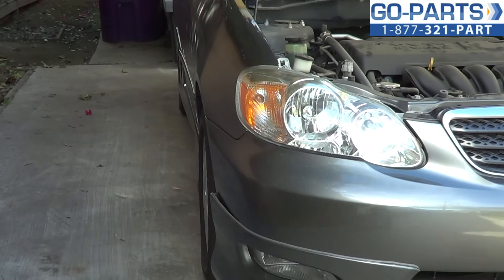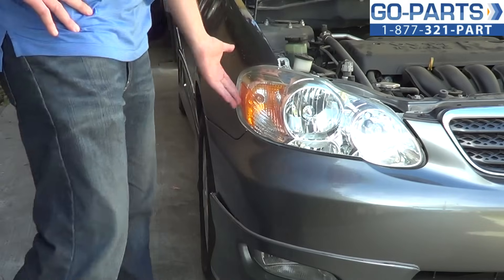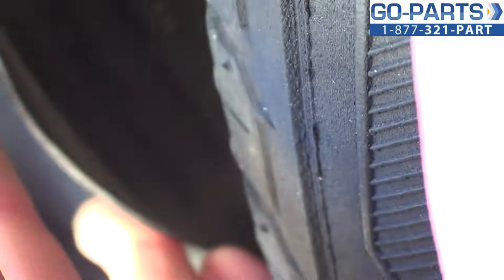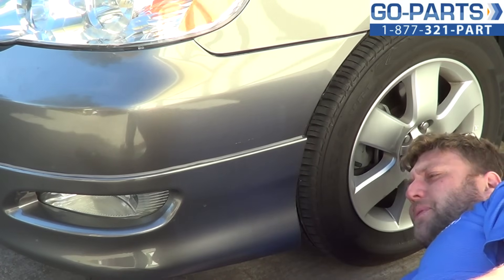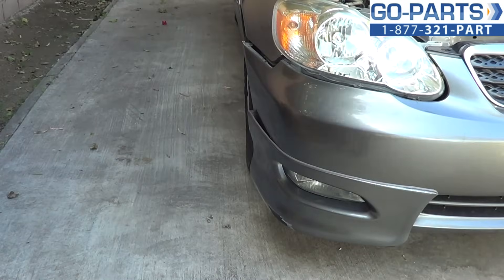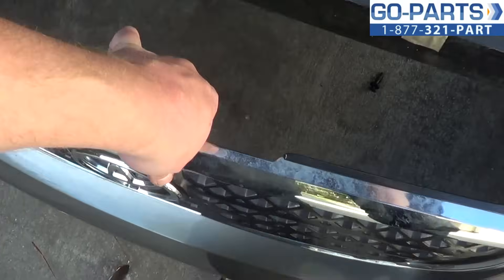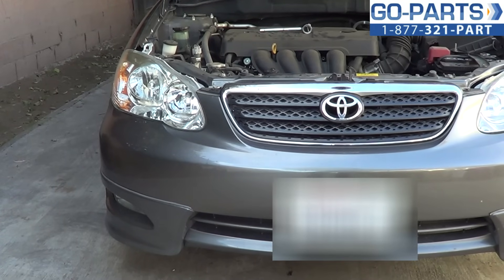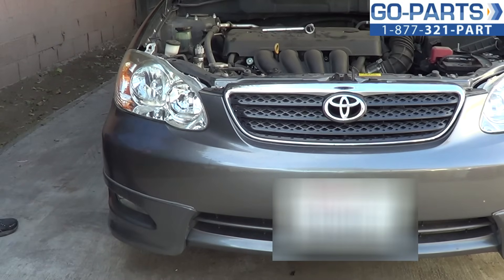Replace 2003-2008 Toyota Corolla Headlight / Bulb, How to Change Install 2004 2005 2006 2007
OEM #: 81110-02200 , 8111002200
Partslink #: TO2503142
Supplier Part s: TYC: 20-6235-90 , DEPO: 312-1160R-AS2 , E-Lite: TY665-B101R